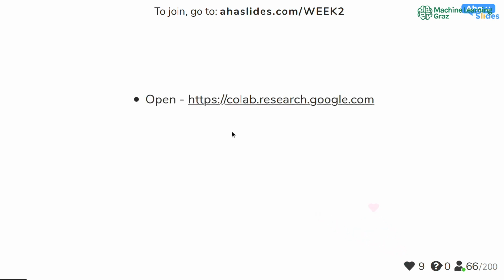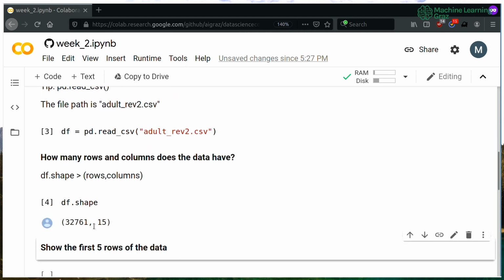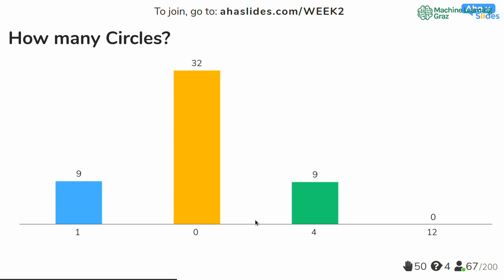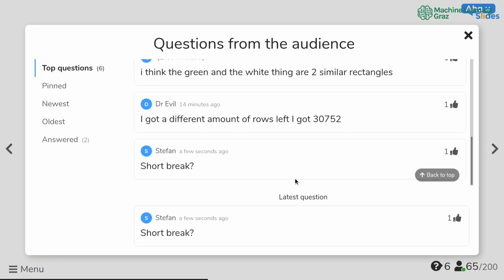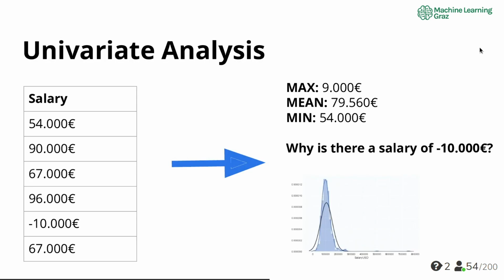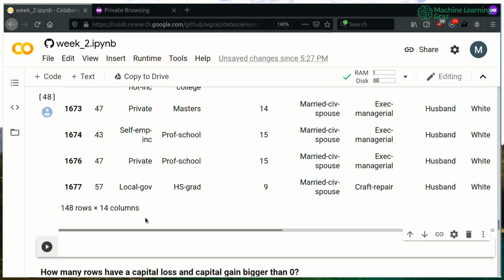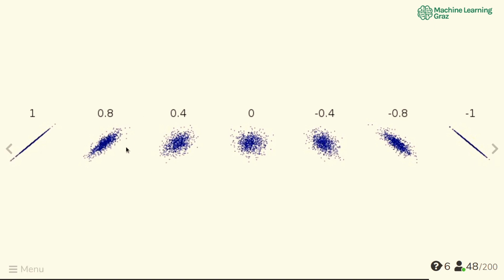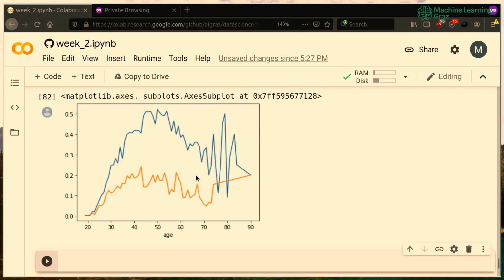02 - Practical Data Transformation - Data Science Course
13:45 - What data are we working today.
14:47 - Loading Data
34:05 - Data Cleaning
1:38:40 - Exploratory Data Analysis